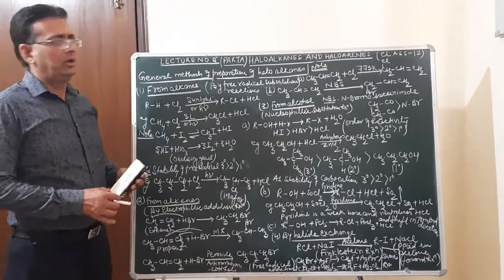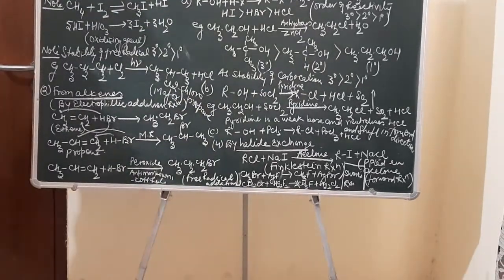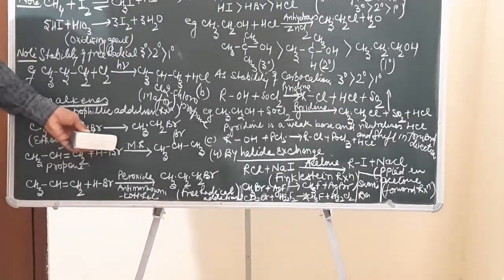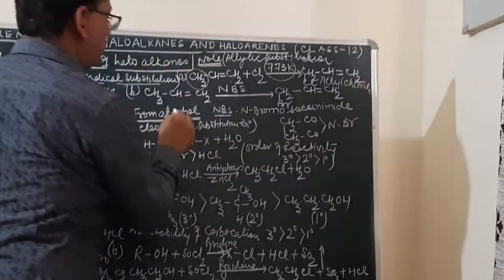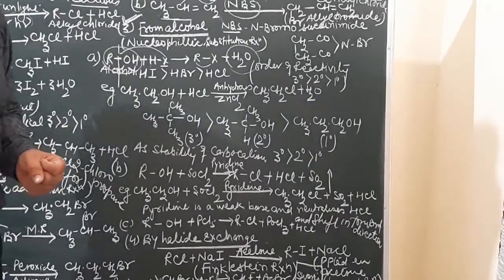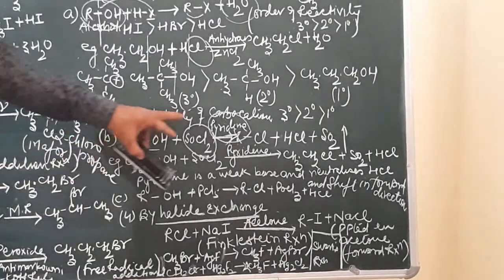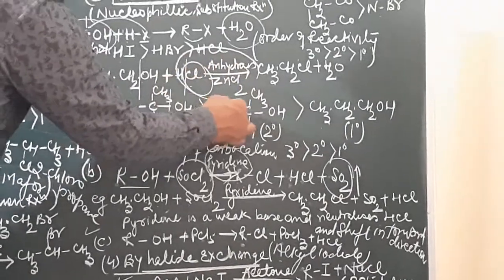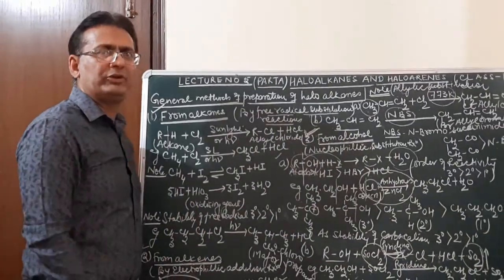Lecture 5 class 12 Haloalkanes and Haloarenes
General methods of preparation of haloalkanes